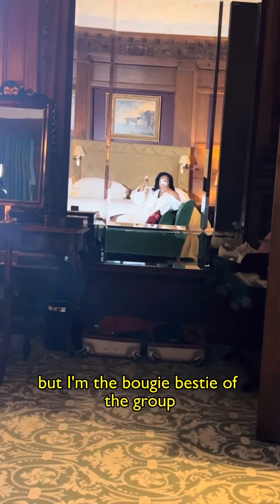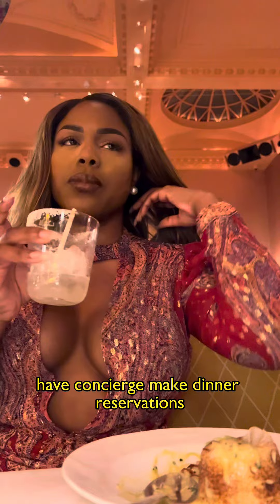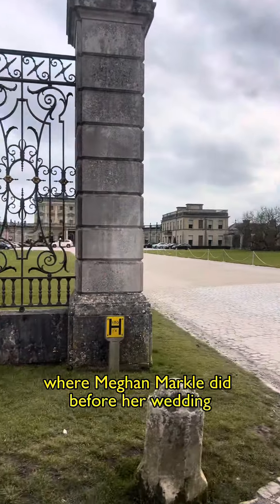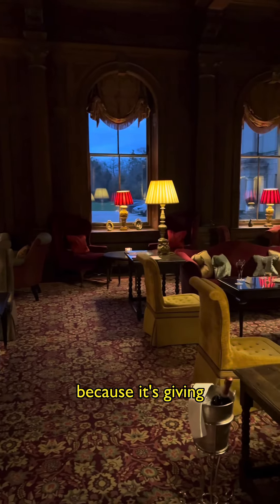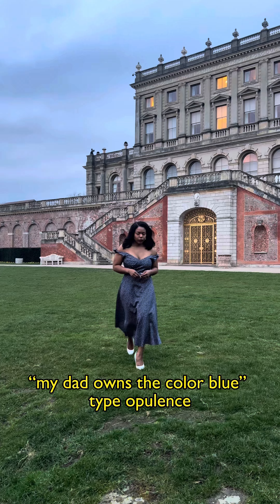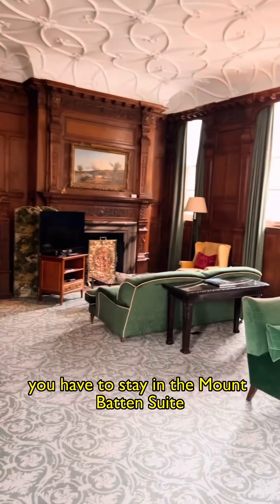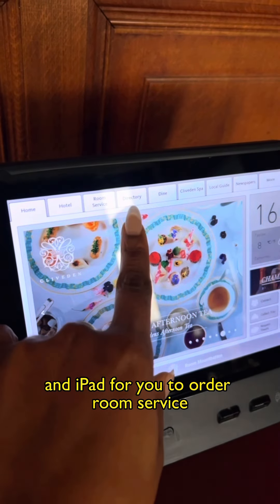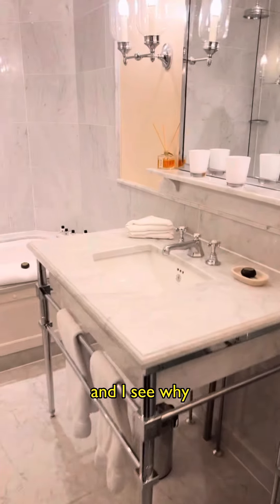How to experience the UK like a royal | Travel Vlog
Where to stay and play for the most luxurious stay in the UK. Checking in to the ClivedenHouse in the English countryside.